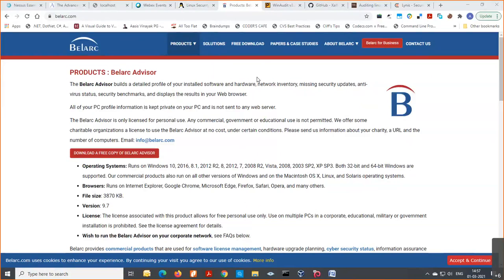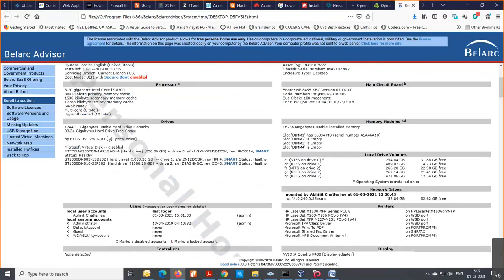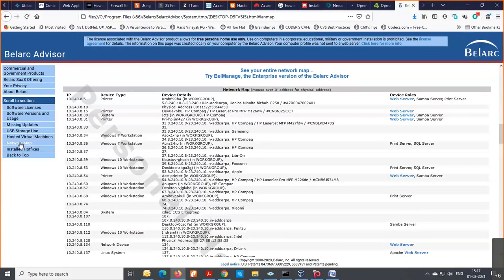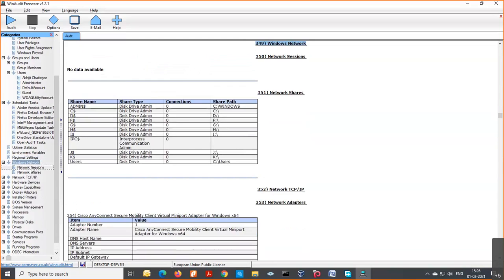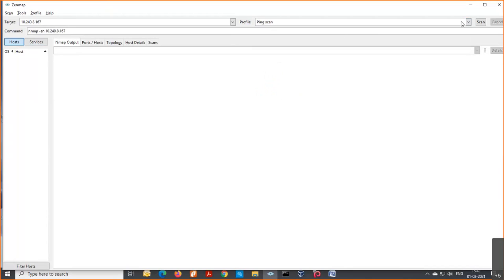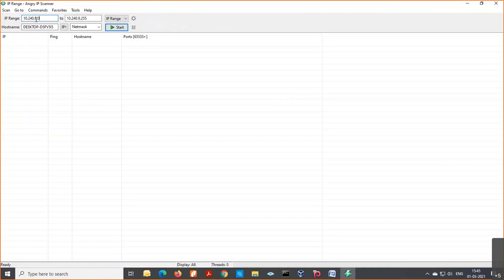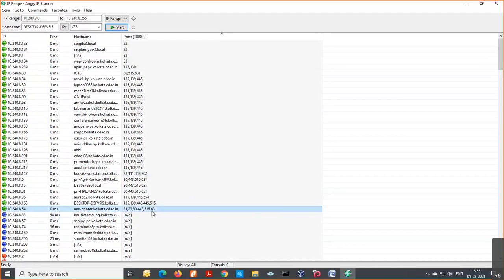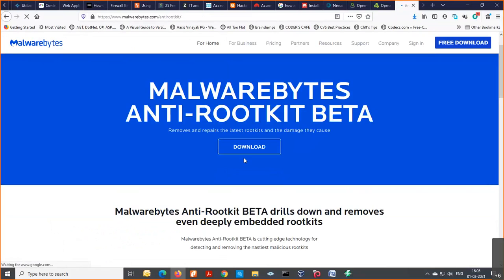Demonstrations of Windows and Linux Auditing Tools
Information Security Awareness videos which are created to spread Cyber Security awareness to all the viewers on Demonstrations of Windows and Linux Auditing Tools